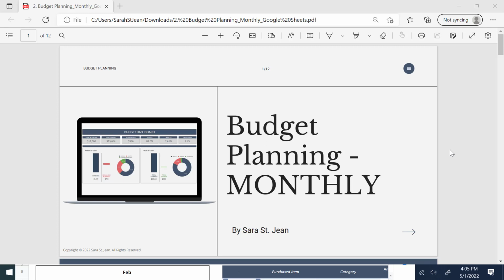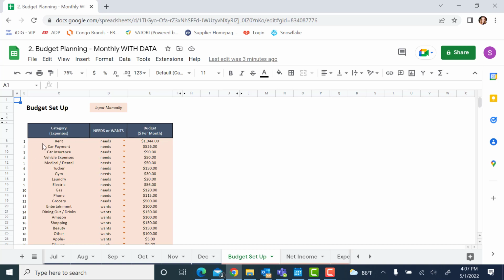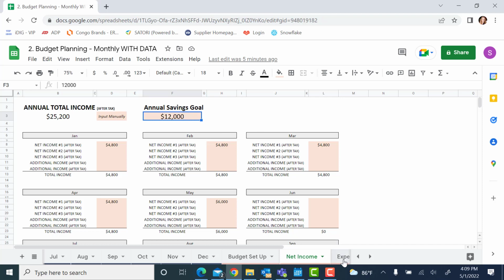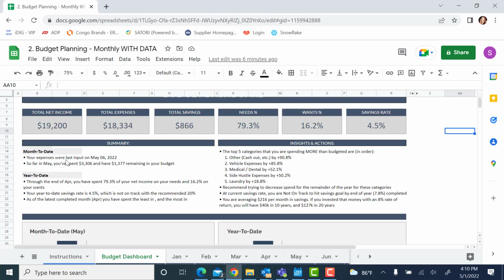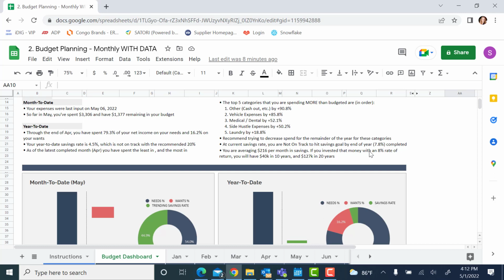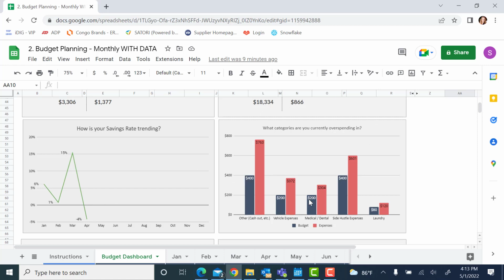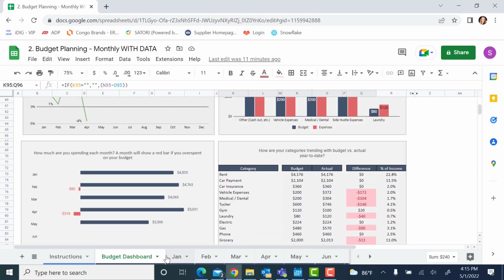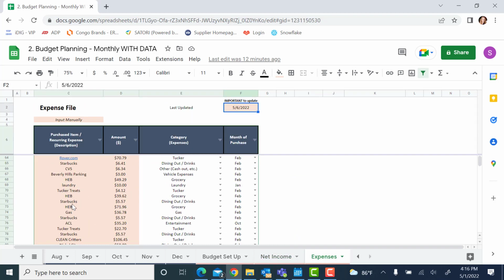2. Budget Planning - Monthly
Link for Purchase:

A simple and easy budget document that does all the math and analysis for you.

Not only will this report your numbers but also provide insights and recommendations on where to cut to save even more.

Do you know how much you would get if you invested your savings? This budget dashboard will tell you.

Do you know your savings rate and which category you might be overspending? This budget dashboard will tell you.

• 12-page pdf which includes an explanation of the 50 /30 /20 budgeting method
• Link to video instructions that details how to set up and use the sheet
• Written Summary with additional Insights & Action along with 6 graphs
• Ability to choose and define your own categories

Here’s how it works:
• Sign up for a FREE Google Account in order to use the sheet
• With purchase, you will receive a link to download a pdf
• On pg. 2 of the pdf, there will be a link to copy the sheet
• Follow written or video instructions to setup

Happy Budgeting! You are one step closer to financial independence.

For Personal Use Only – copyrighted protected material. Files may not be shared or re-sold.